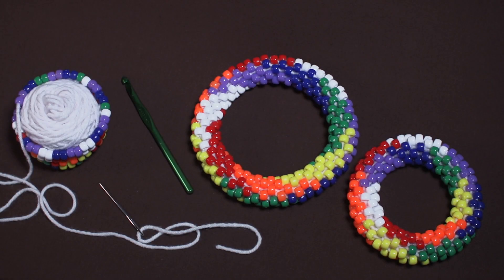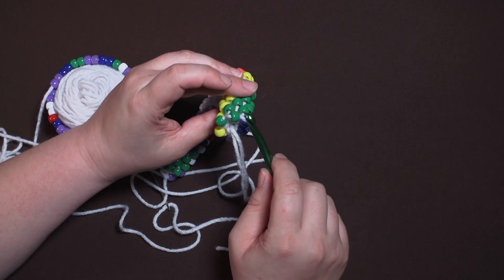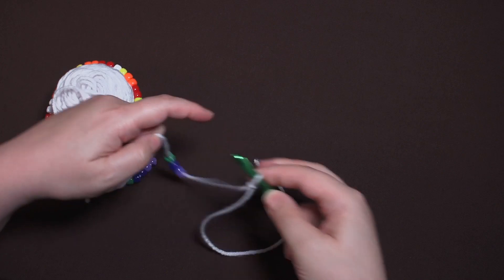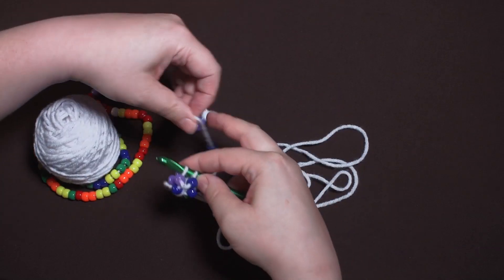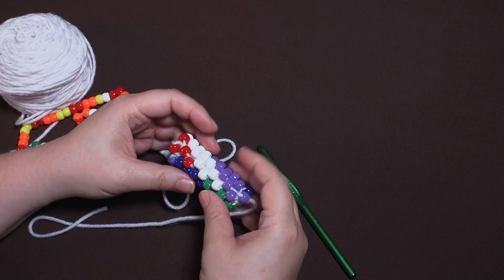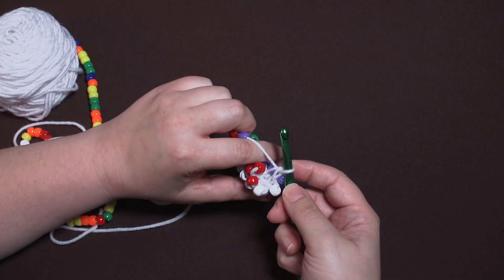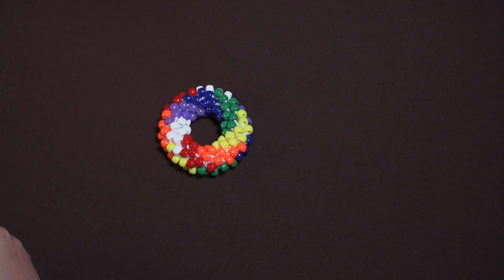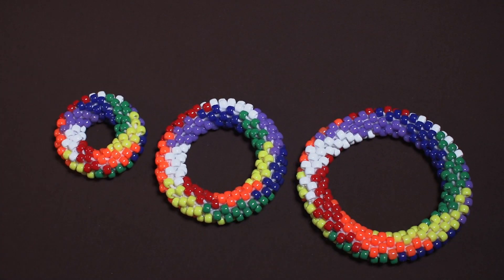Bead Crochet Demo--Seven-Color Torus in Pony Beads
This is a companion video for the September 2013 Math Horizons article "Beading the Seven-Color Torus" by Susan Goldstine, Sophie Sommer, and Ellie Baker.  The article gives patterns for three tori crocheted with large plastic craft beads and thick yarn, and in this video I crochet the smallest model.

The demonstration includes making the starting chain of beads, performing the bead-crochet slip stitch that is the basis of most bead crochet patterns, and sewing the ends together in an invisible join.  The techniques in this video are the same that you would use to make a bead crochet bracelet with glass seed beads, but the large plastic beads make it easier to teach and learn the process.